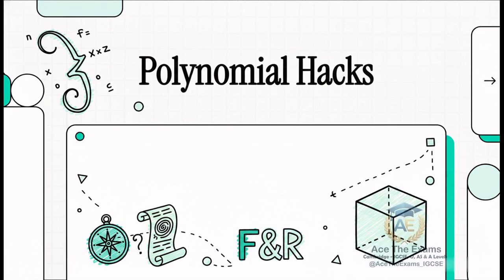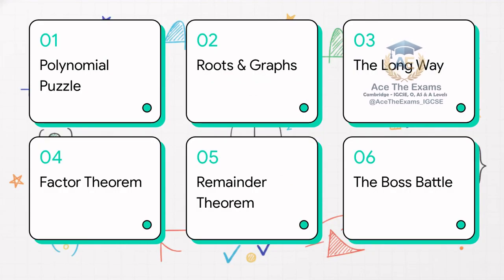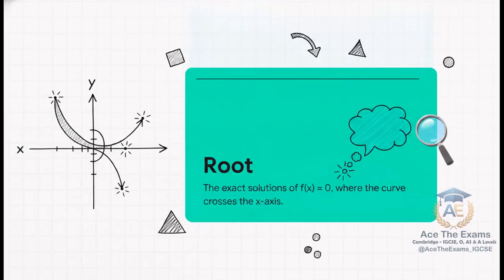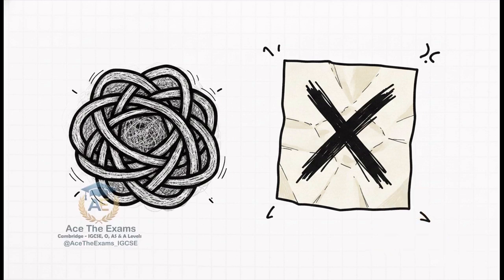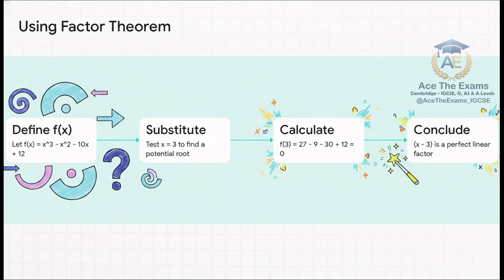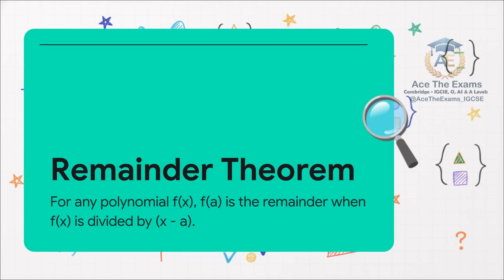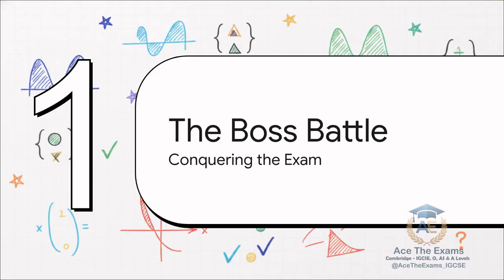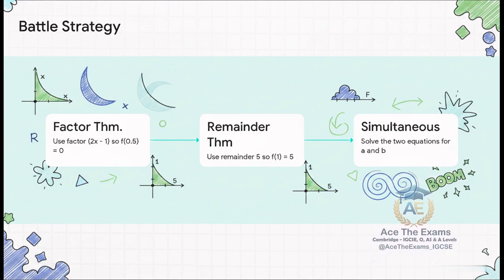A* Exam Guide: Factors of polynomia... | Cambridge IGCSE Additional Mathematics 0606 | Ace The Exams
Topic: Factors of polynomials - IGCSE and O Level Additional Mathematics 0606
Level: IGCSE